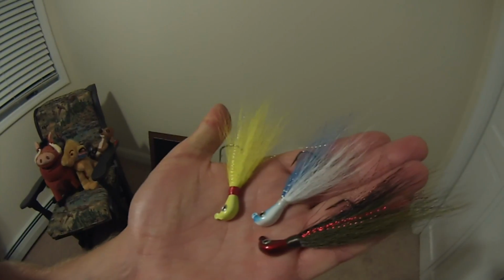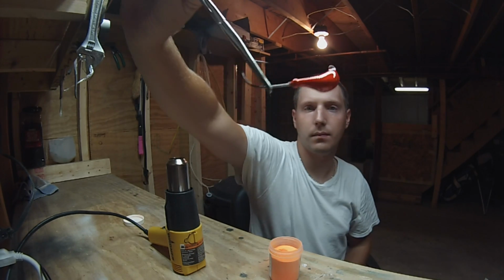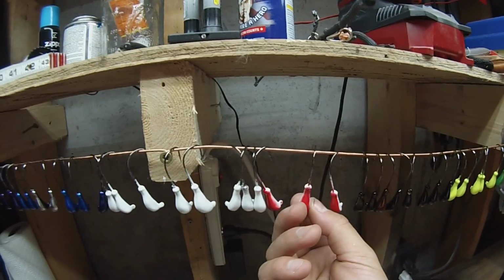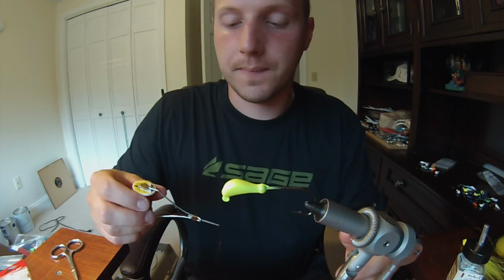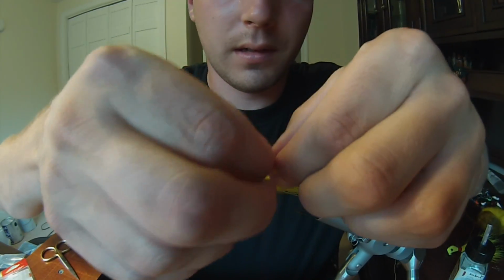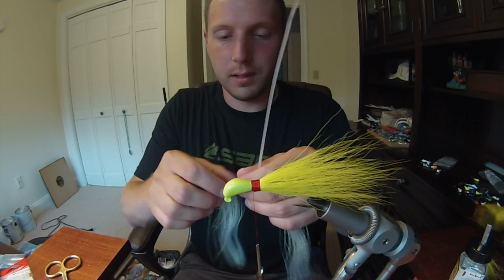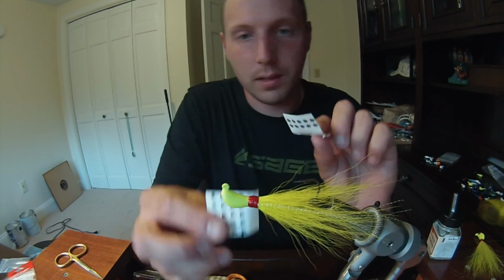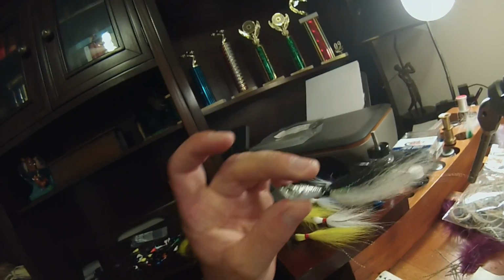HOW TO TIE BUCKTAIL JIGS & PAINT JIG HEADS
Showing you how to make Bucktail Jigs at home. Hopefully this is useful to some people. Sorry its long, but I didn't want to post as 2 separate vids.

Camera Gear:
GoPro Hero 4 Black
Gopro Hero 3 White
External Mic
Chest Mount
SD Card
GoPro Battery BacPac
External Power Source
Kayak Camera Mount

Canon Elph 350HS
SD Card
Stick on Wind Screen